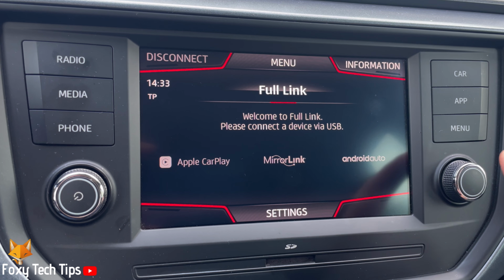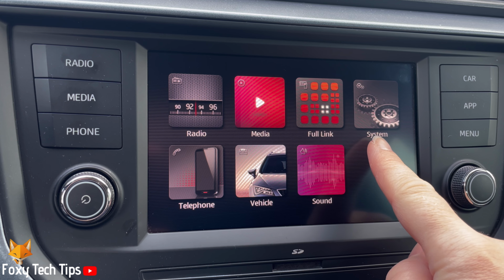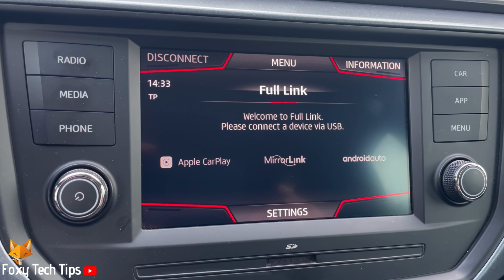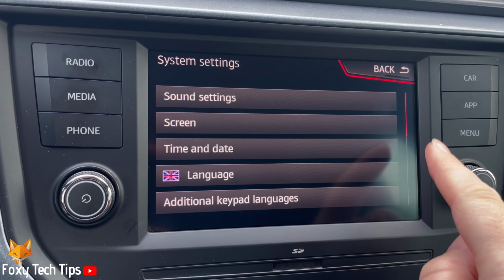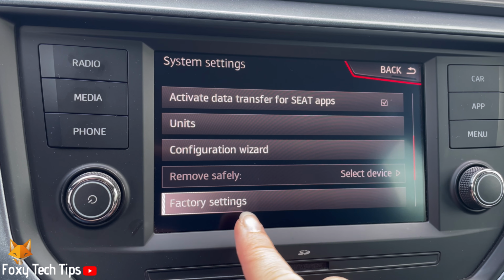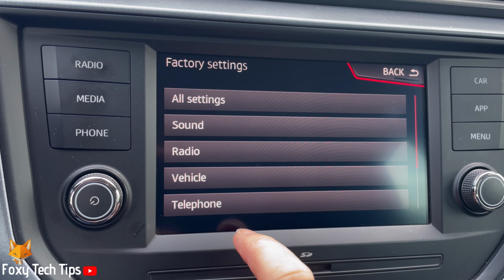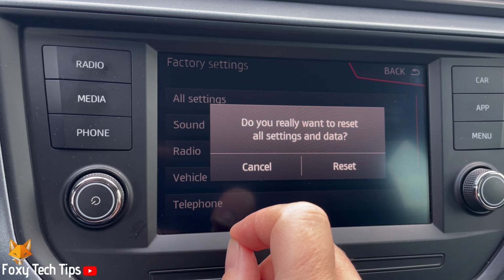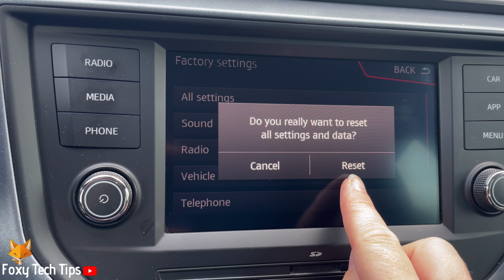Seat Arona Reset To Factory Settings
Easy to follow tutorial on resetting the Seat Arona infotainment system to factory settings. Resetting the infotainment system will put all of the infotainment system settings back to factory settings. Any settings you have changed will return to the factory default.

Then tap ‘system’.

Scroll down the system settings and tap ‘factory settings’.

In the factory settings tap ‘all settings’.

Tap ‘reset’ on the popup.

Your infotainment system will now be returned to the factory settings.